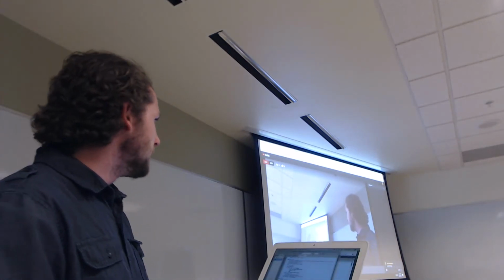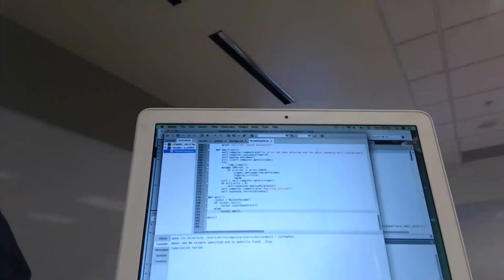Jr and Clayton's Design Pattern